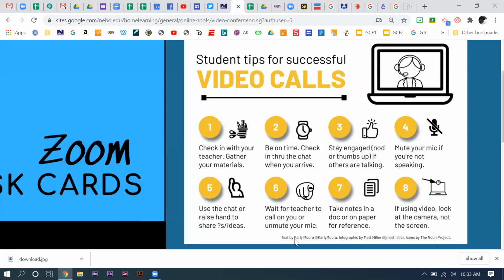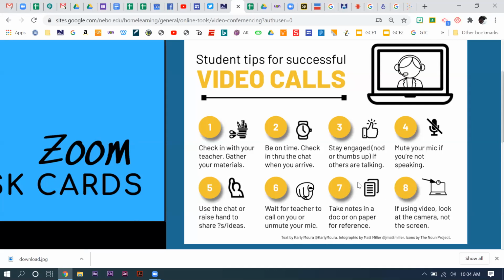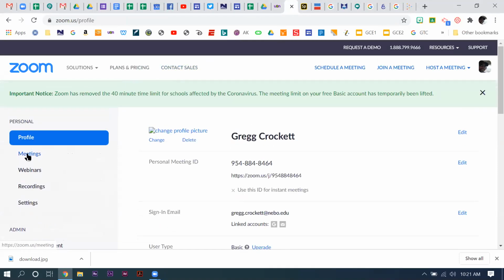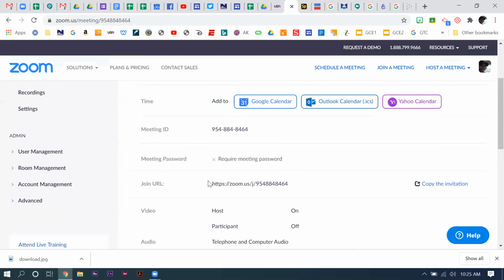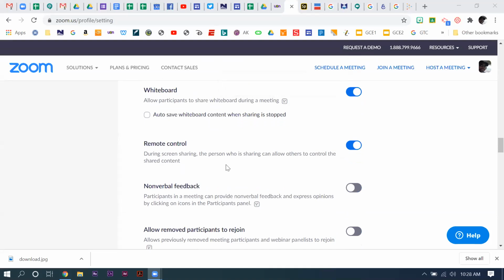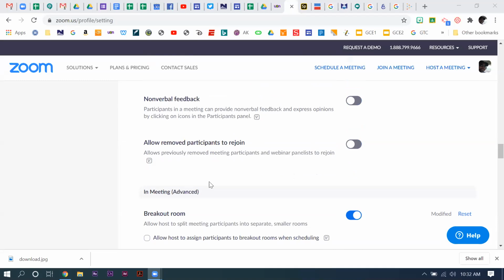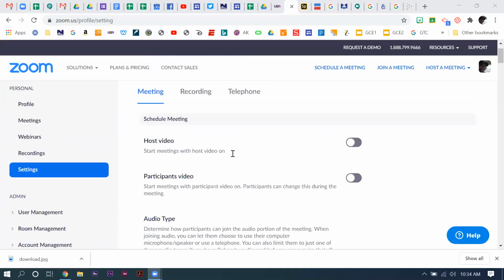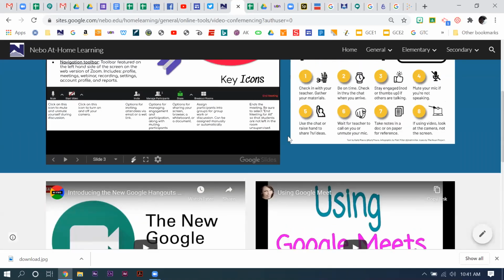How to Zoom and Meet Webinar